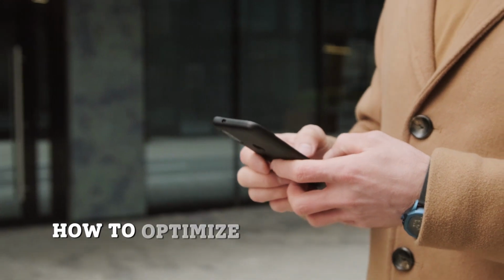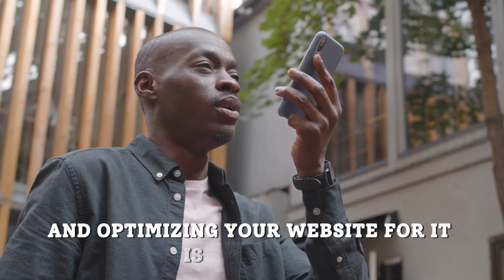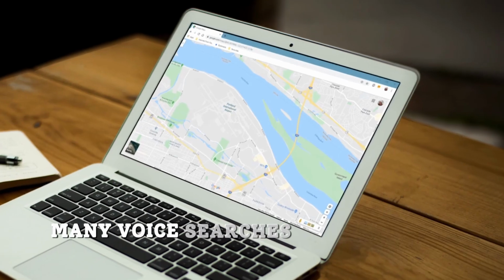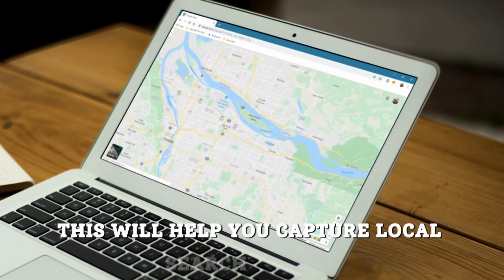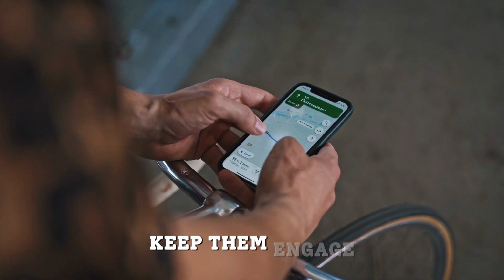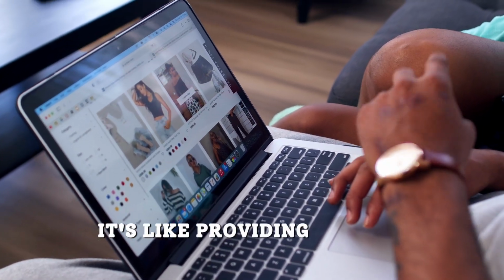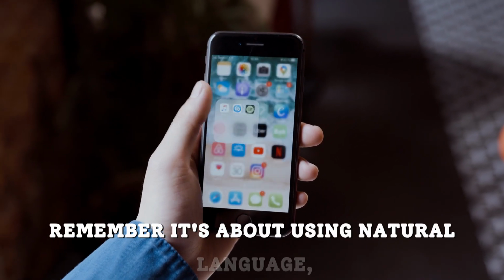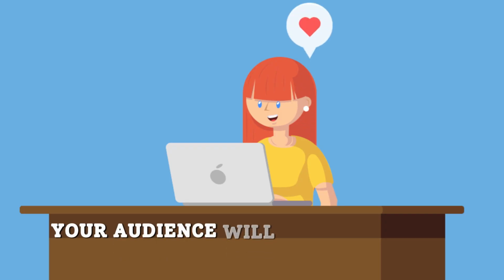How To Optimize Your Website for Voice Search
In this video, I'll show you How To Optimize Your Website for Voice Search.

Mentioned resources in the video:
N/A

In this video, I will show you how to optimize your website for voice search, ensuring your online presence is voice-search-friendly. Learn key strategies to enhance your website's visibility and accessibility in the era of voice-activated devices. Stay ahead in the digital landscape with voice search optimization!